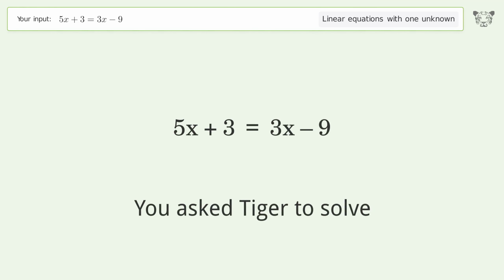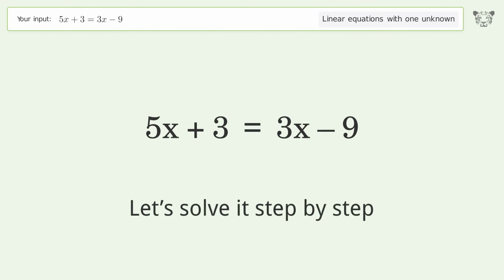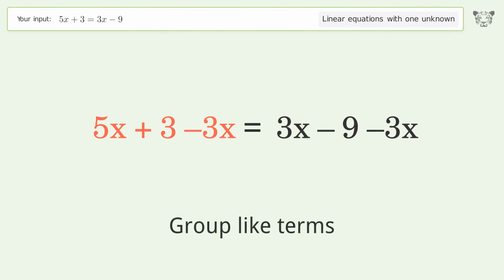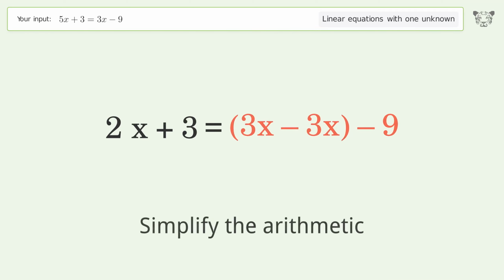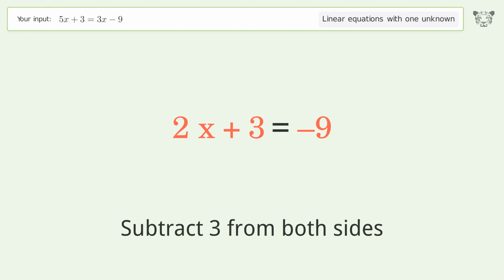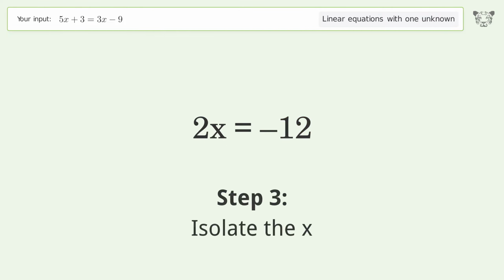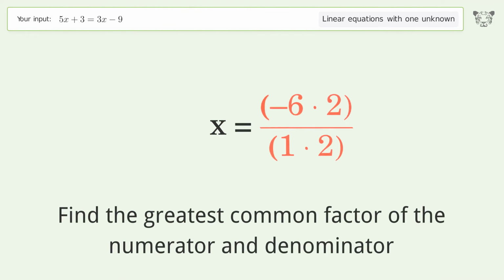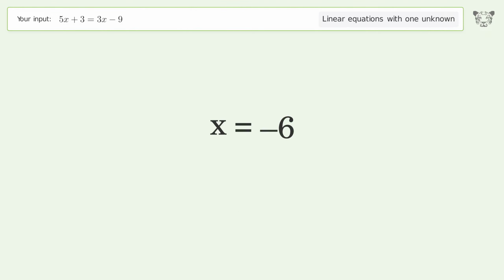Linear equation with one unknown: Solve 5x+3=3x-9 step-by-step solution